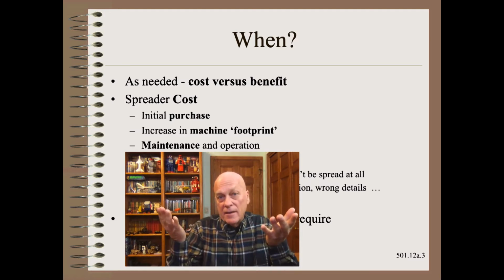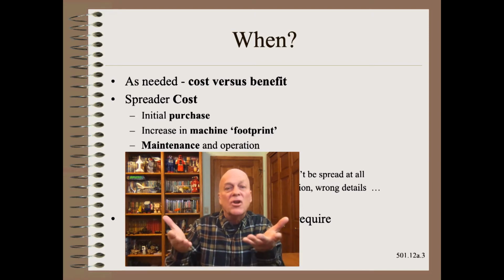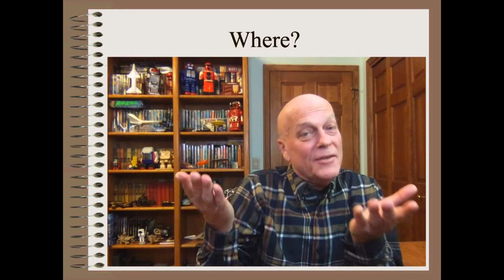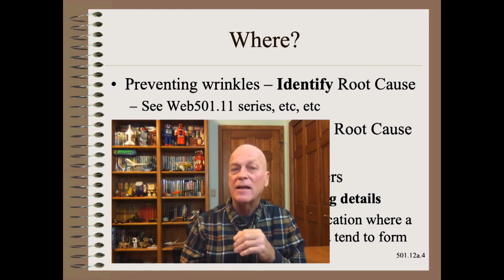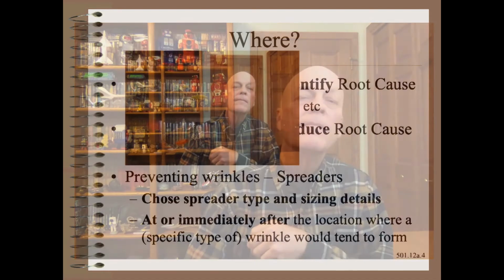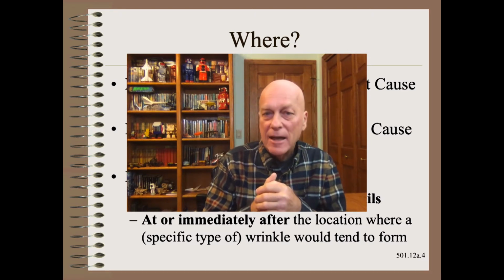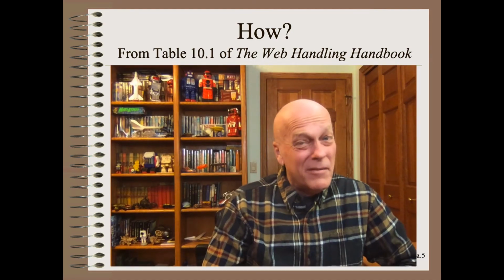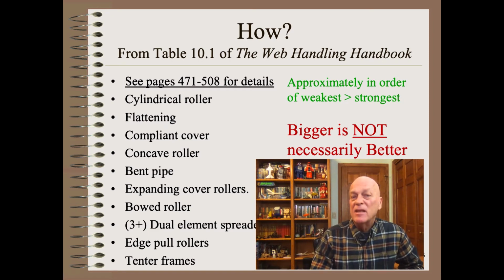Web50112a - WHH - Spreading - What, Where, When and Why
In this clip we continue the wrinkling theme of the last month by introducing the what, when, where and why of spreading.  Knowing these will allow you to best choose among the dozen spreader types for your application.  Knowing these will allow inform the best design practices, for that spreader type and application.  Knowing these will help you reduce waste, delay and customer complaints related to wrinkling and other web handling issues.

My award-winning and trademarked Web101 training courses that have been taken by 5,000 people is available as video-on-demand through AIMCAL, APITTA and TAPPI